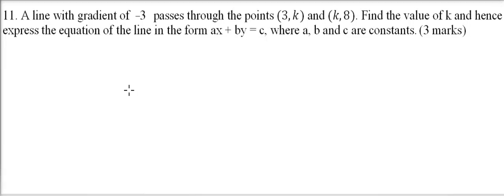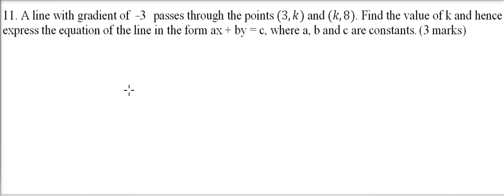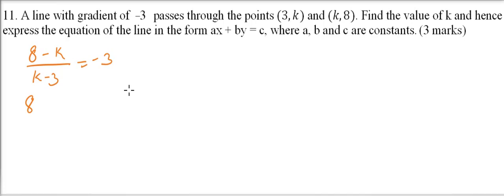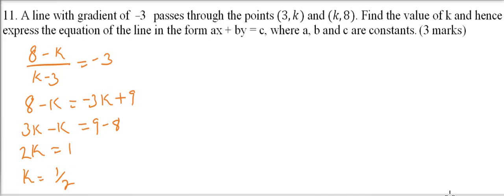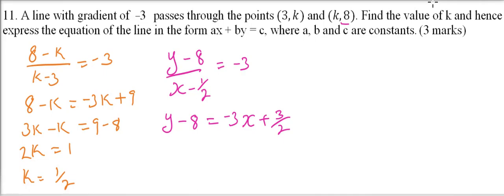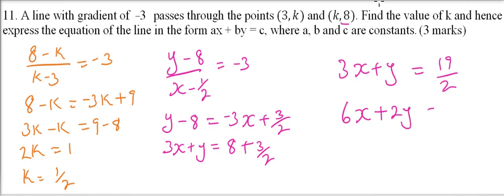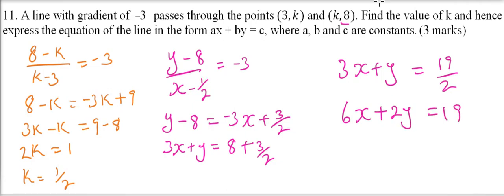2016 KCSE MATHEMATICS PAPER 1 QUESTION 11